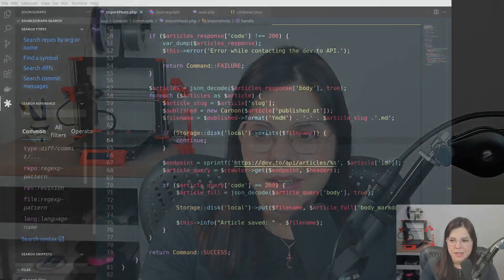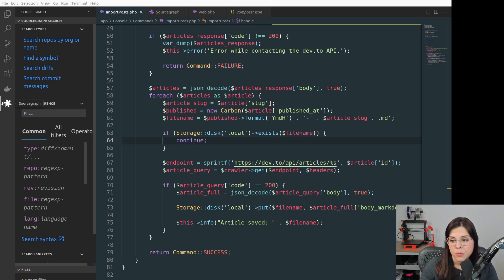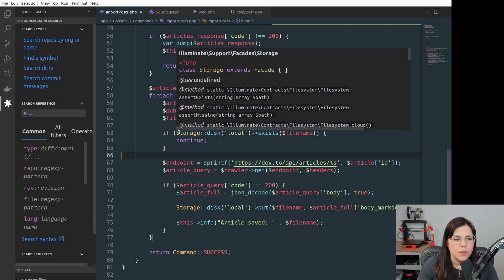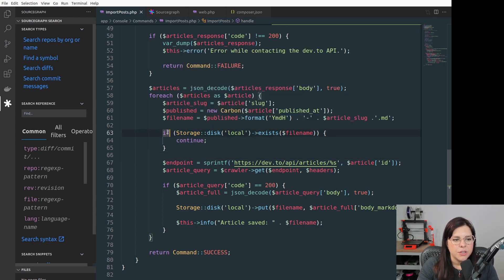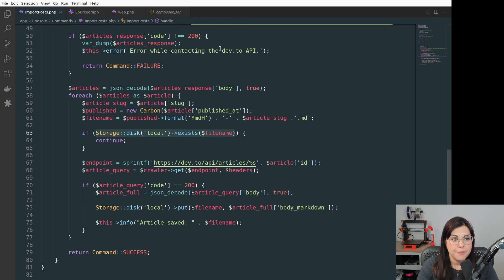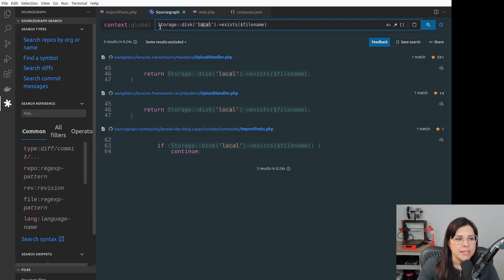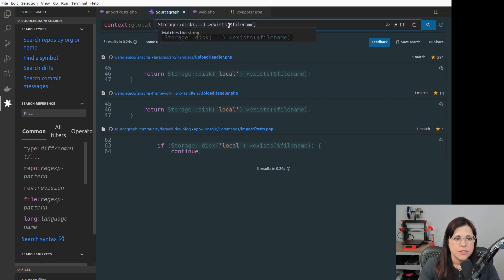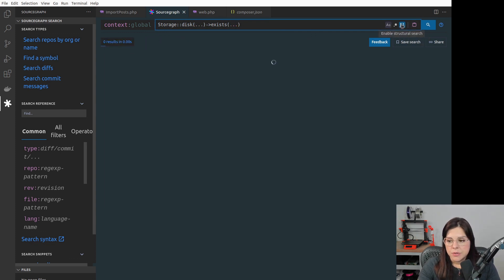Quick introduction to Sourcegraph VSCode plugin + structural search trick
In this video, developer advocate Erika Heidi shares a quick introduction to Sourcegraph's new VSCode plugin, and shows a handy trick to quickly look for method usage examples across millions of open source repositories using structural search, directly from VSCode.

Have questions?